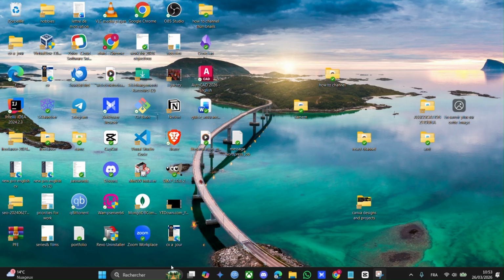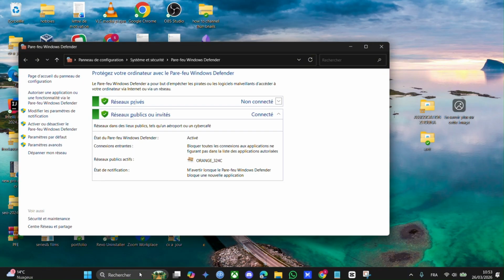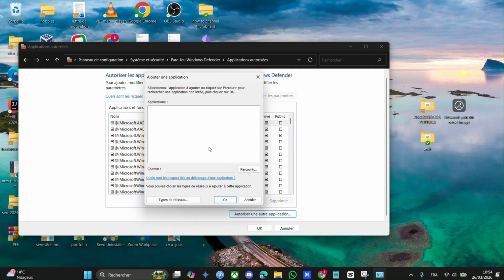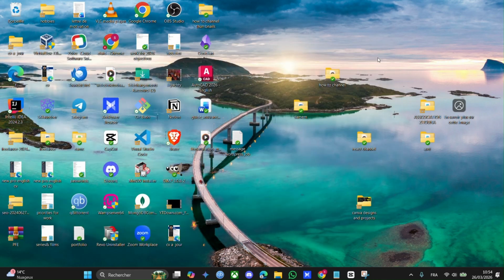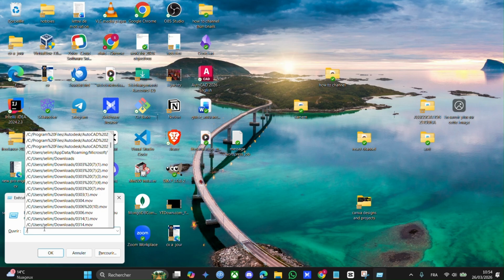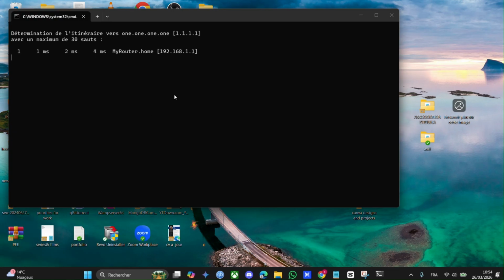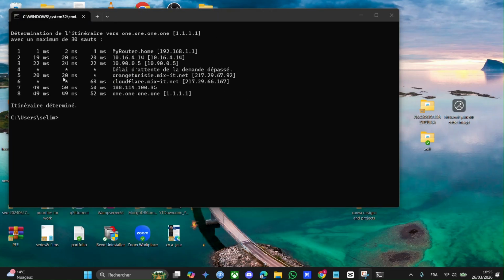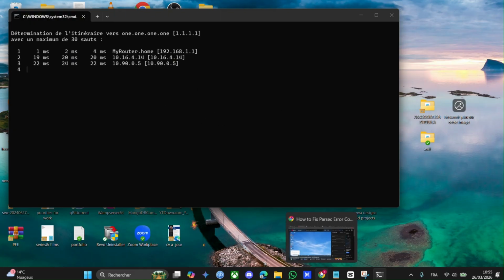How to Fix Parsec Error Code 6023 – Step-by-Step 2026 Guide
Tired of Parsec error code 6023 blocking your remote connection? This guide shows you exactly how to fix Parsec error 6023 using proven network solutions